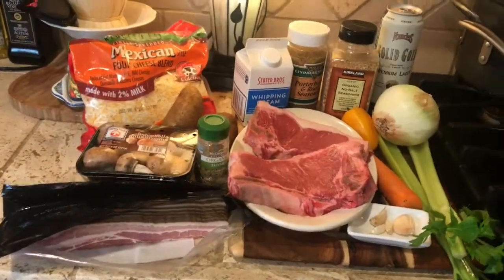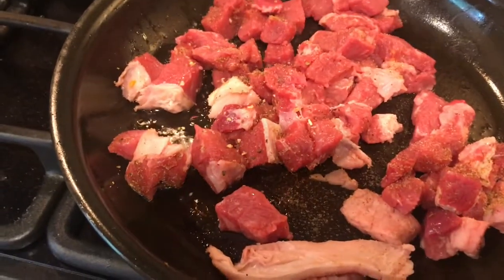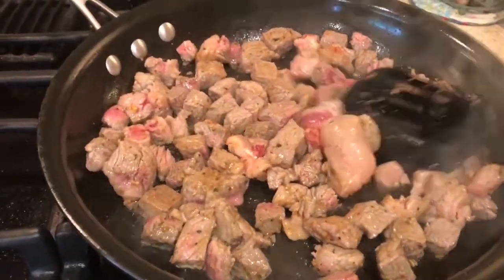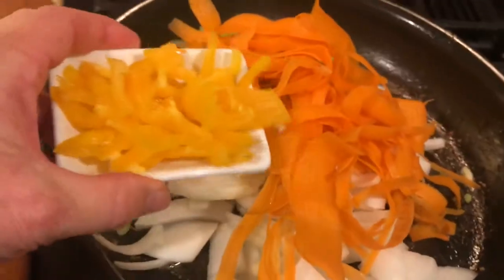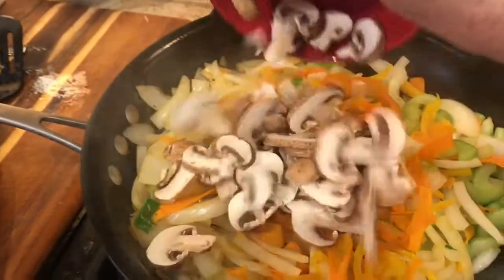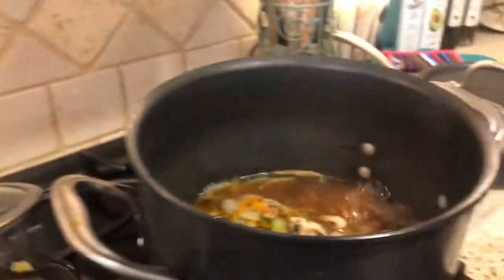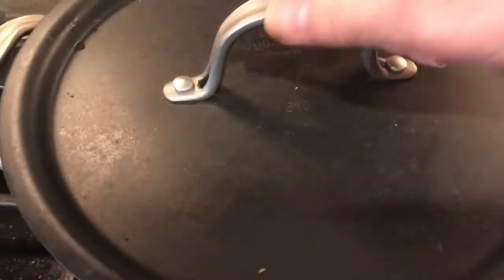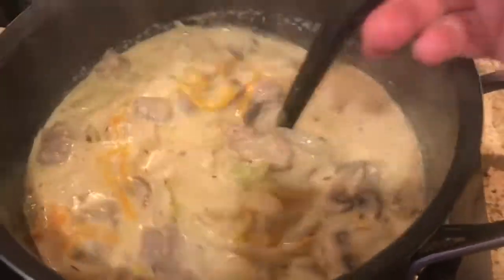Steak and Ale Chowder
Ingredients:
3 strips bacon
1lb steak, cubed and seasoned with salt and pepper
Cook bacon then remove and brown steak chunks. Set meat aside. Add to pan:
1 tbsp crushed garlic
1diced onion
1diced carrot
2 stalks celery sliced fine
1small yellow bell pepper chopped fine
2 cups sliced mushrooms (about 6 oz)
1tsp thyme
Saute until soft.
In a soup pot cook 2 potatoes sliced thinly in 5 cups beef broth for about 5 minutes or just until potatoes are tender. Add the steak bones too!
Add vegetables to the broth and potatoes. Add 12 oz ale or lager. Let simmer for about 5 min. Then add meat and simmer a few more minutes. Just before serving add 2 cups cheddar or jack cheese and about a cup of cream. Thicken with cornstarch if desired.